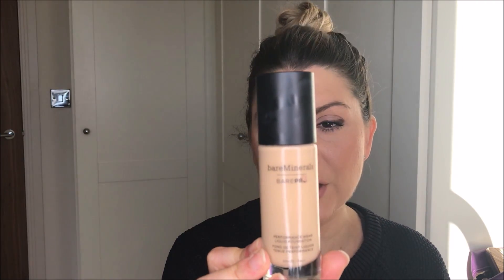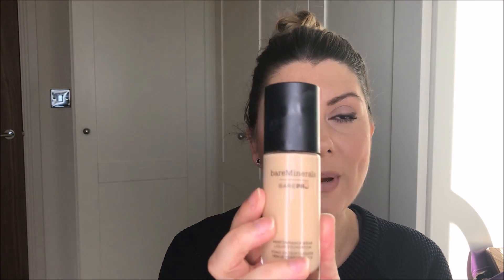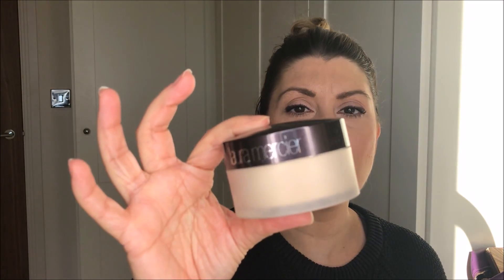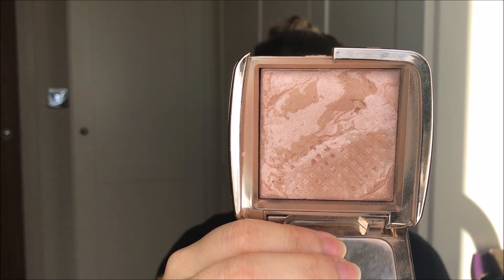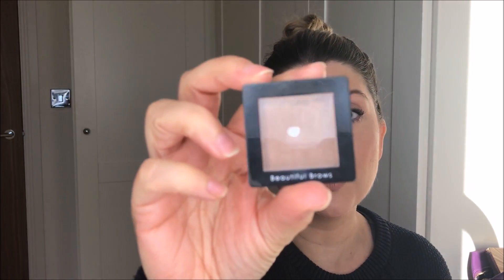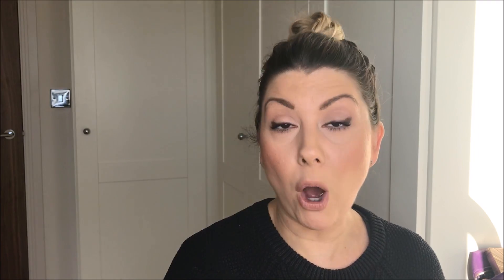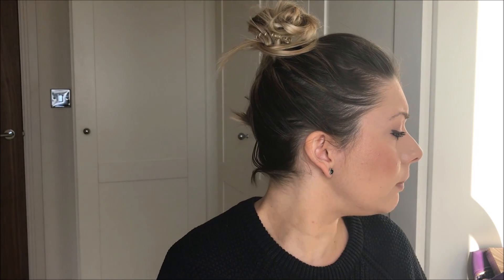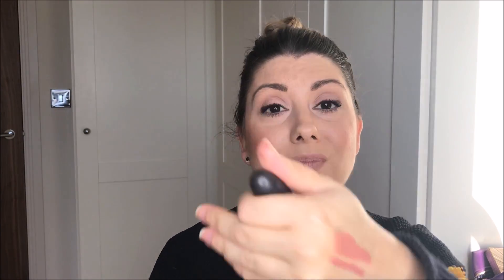If I Could Only Choose 10 Makeup Products!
Hello my lovelies and welcome to today's video! I was totally inspired by Risa from Risa Does Makeup watch her video here:

♥ Products Mentioned ♥

bareMinerals BAREPRO 24-Hour Full Coverage Liquid Foundation SPF20 - Natural Warm 12

Hourglass Ambient Lighting Bronzing Power - Light Bronze

bareMinerals Loose Mineral Blush -Absolute Indulgence
( Limited Edition ) Try Ebay!

Estee Lauder Double Wear Stay-in-Place Eye Pencil - Burgundy Suede

NYX Slide On Glide-On Lip Pencil - Nude Suede Shoes